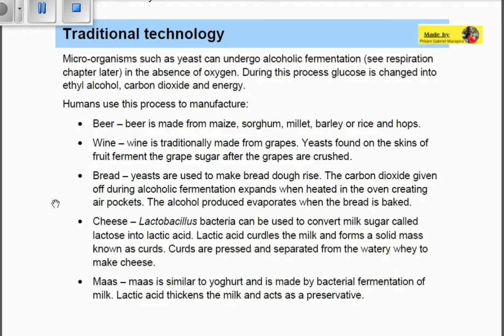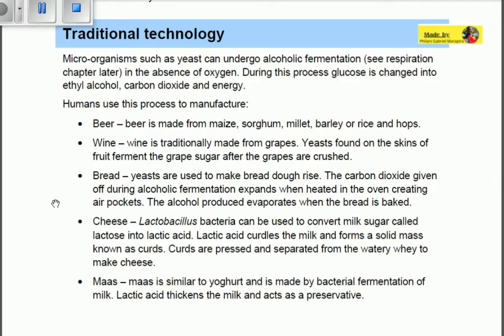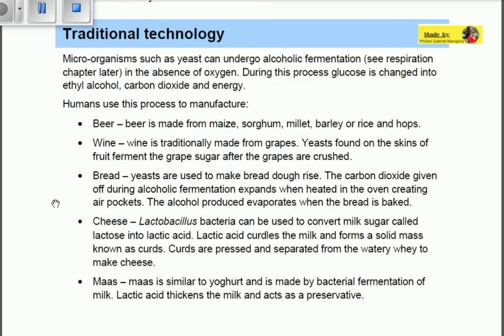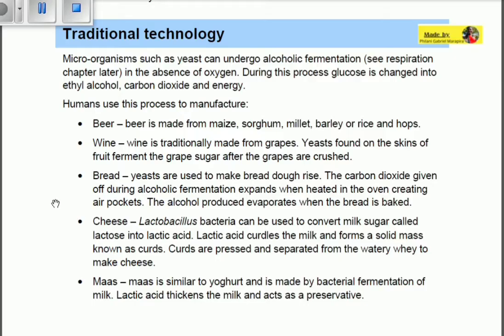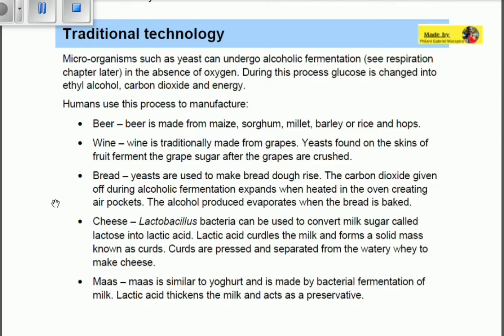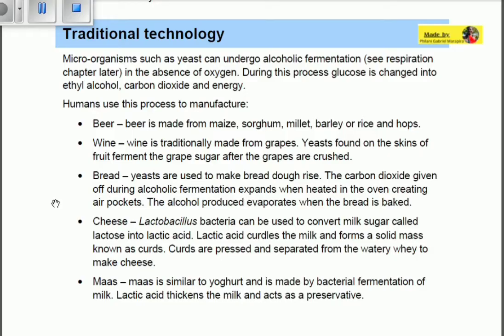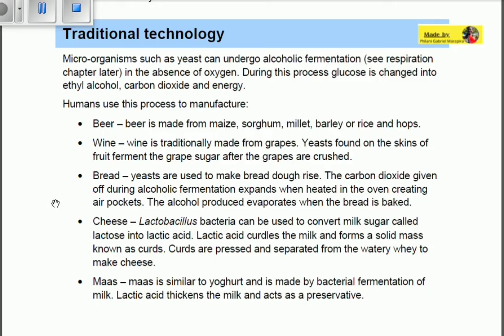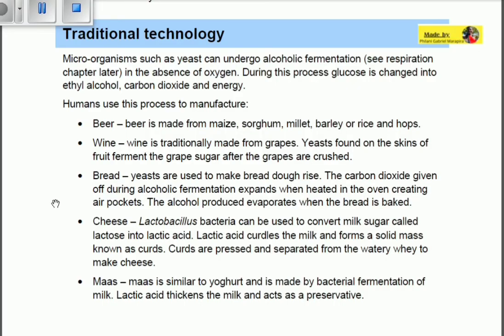Traditional technology | Biology | Grade 11